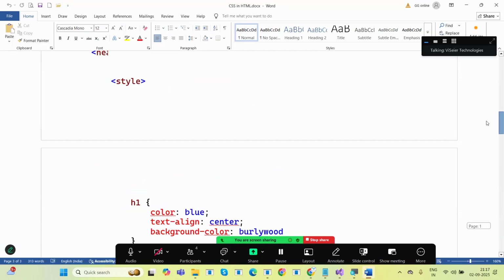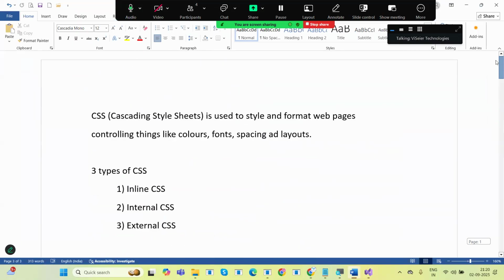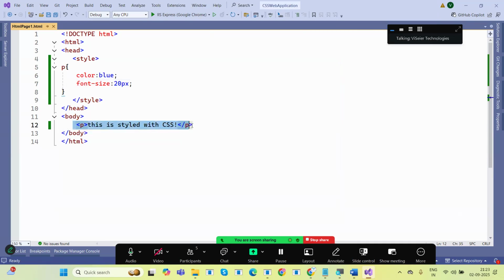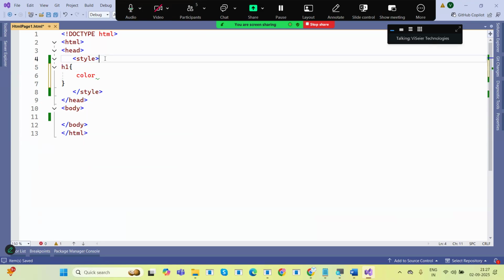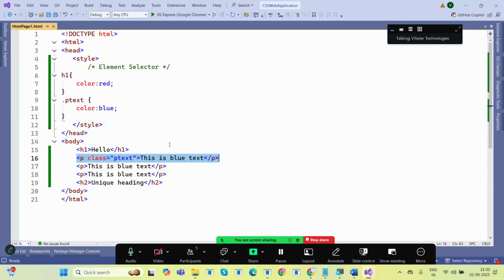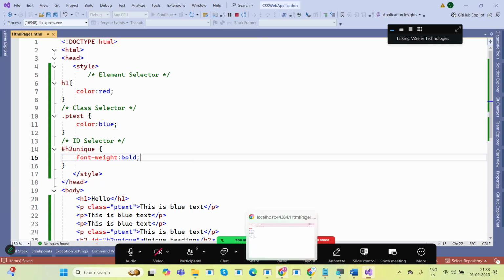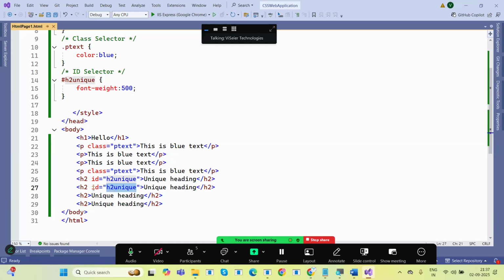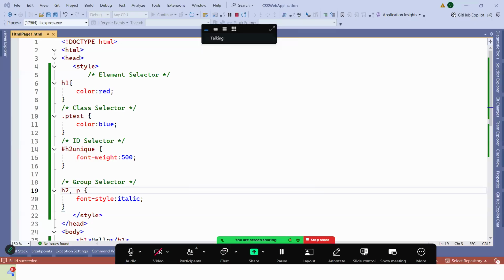CSS Part 2